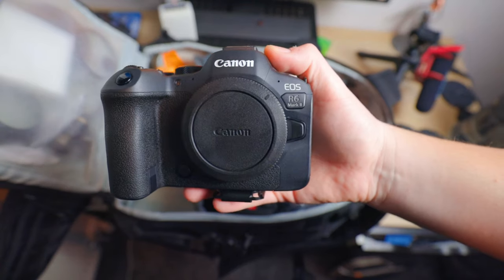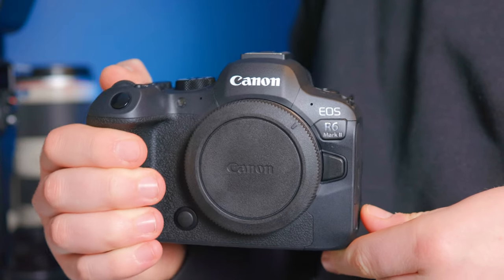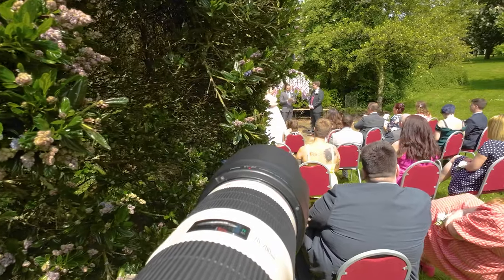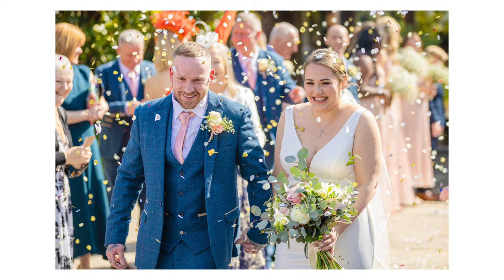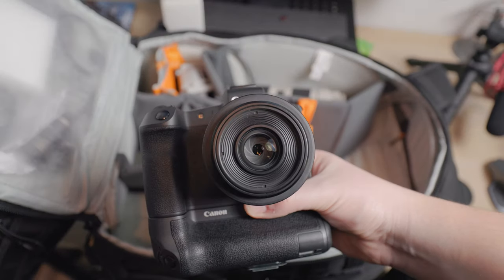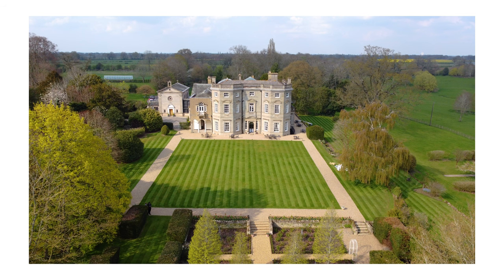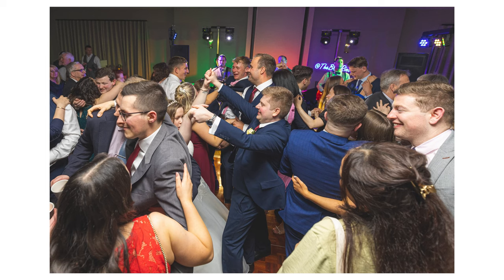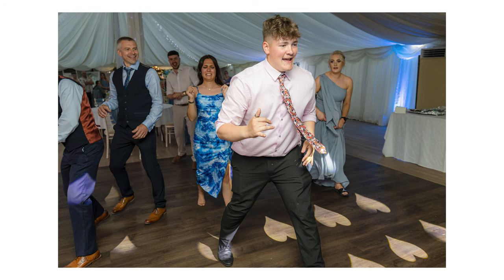What's in my Wedding Photography Camera Bag! (You Need These!)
This is everything I take with me on my Wedding Photography shoots! From cameras, to flashes, these get me through my day and help me produce some wonderful images! Links to all products are below!